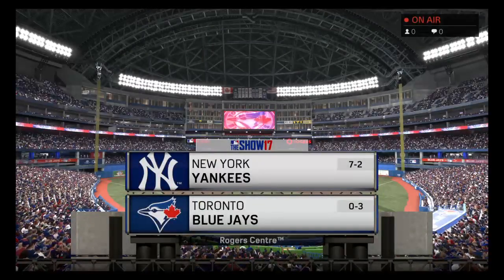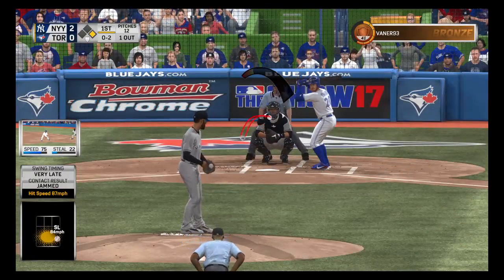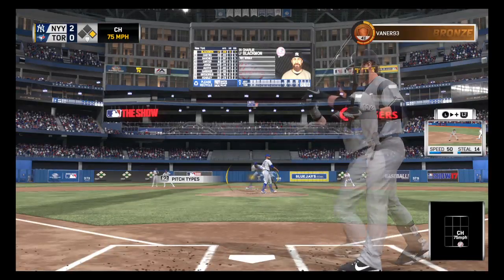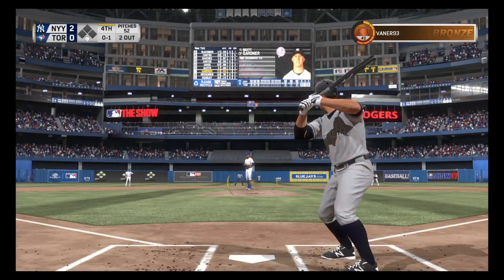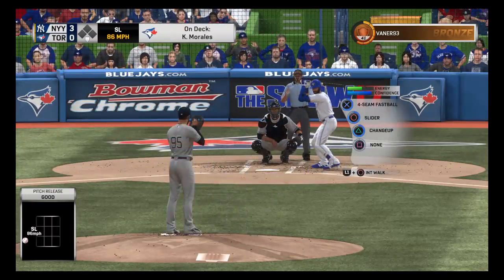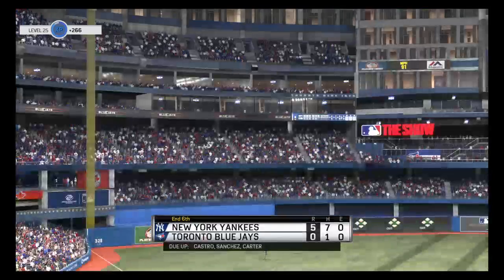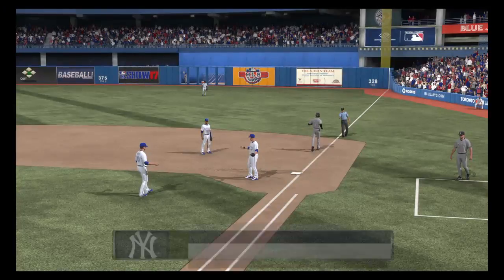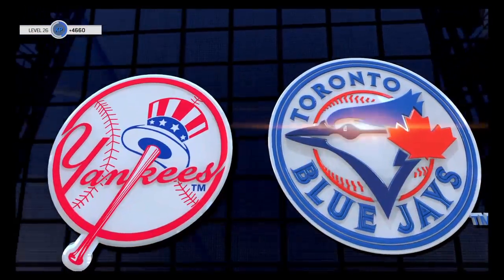ElNino716's Live PS4 Broadcast